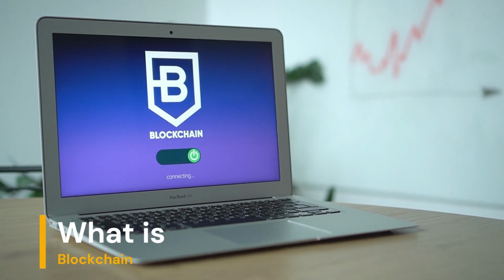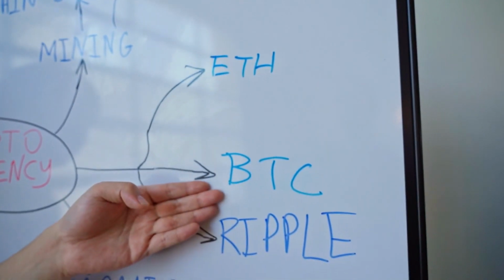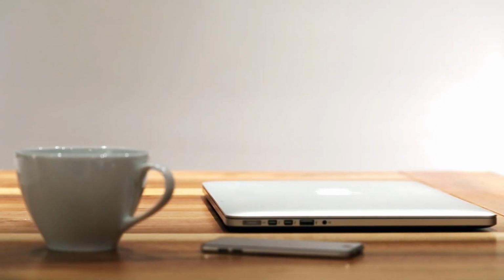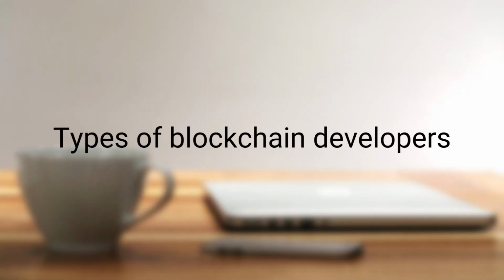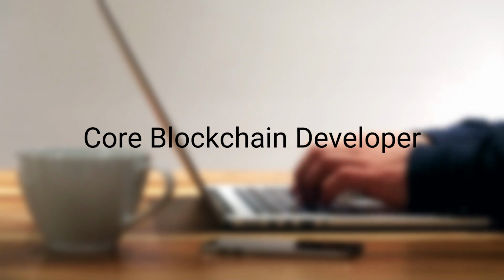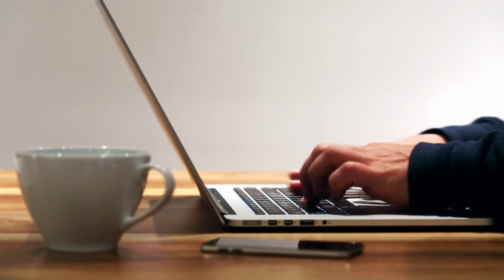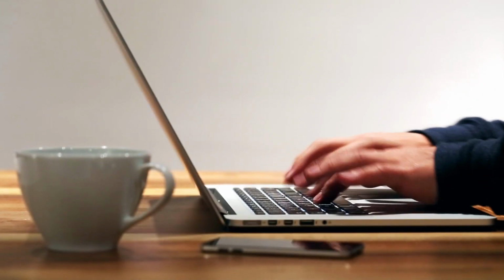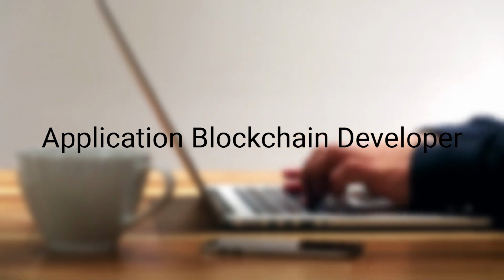How to become a Web3 and Blockchain Developer | Blockchain Developer Roadmap 2024 + Tech Stack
Hey Everyone,

This video presents a blockchain application development roadmap for 2024. What tech stack you need to learn to become a blockchain developer.